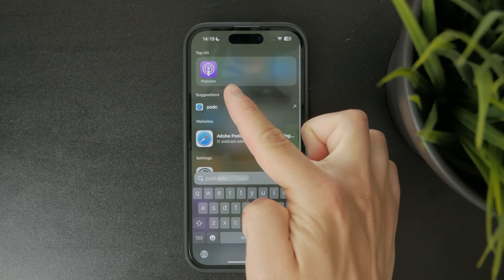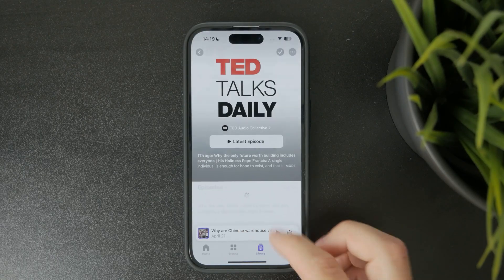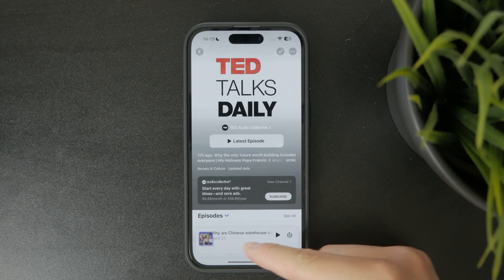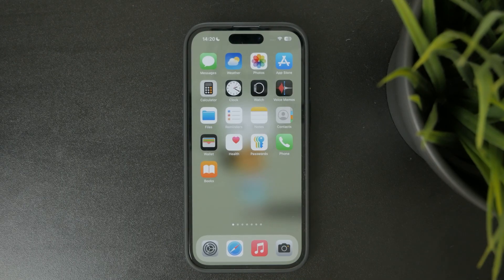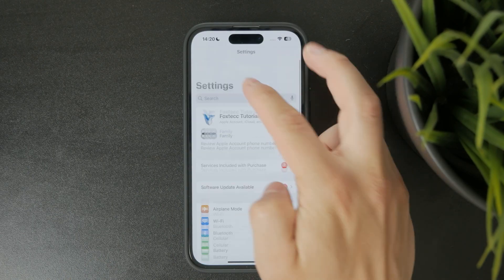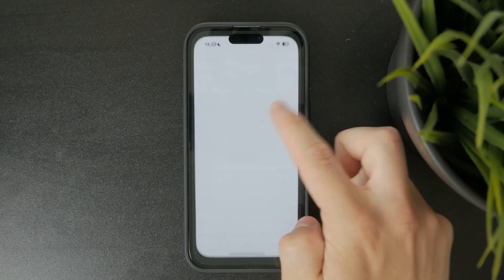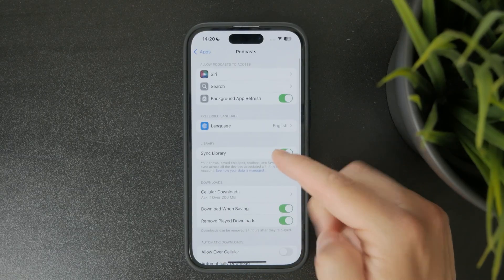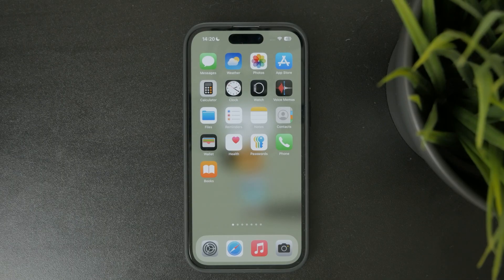How to Turn Off Podcast on iPhone (tutorial)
Want to stop a podcast from playing on your iPhone? In this quick tutorial, I’ll show you how to pause, stop, or close the Podcasts app so playback doesn’t continue in the background!